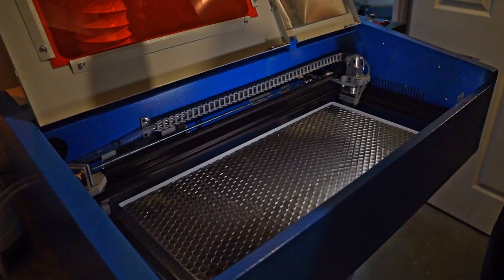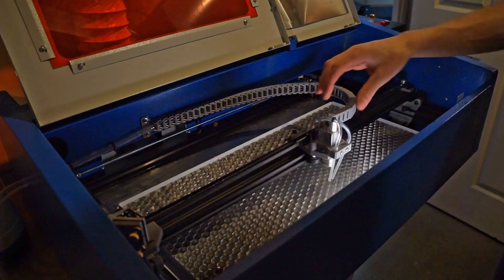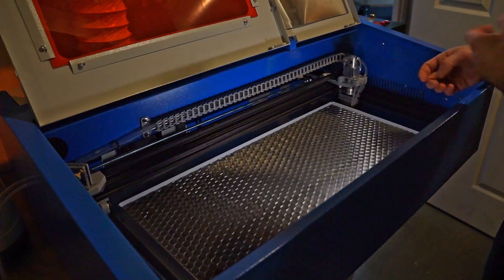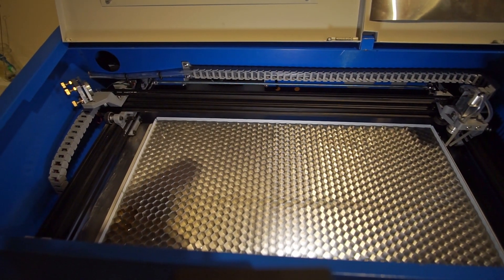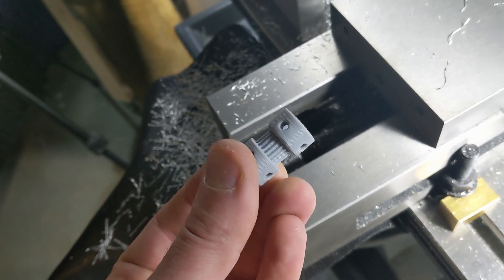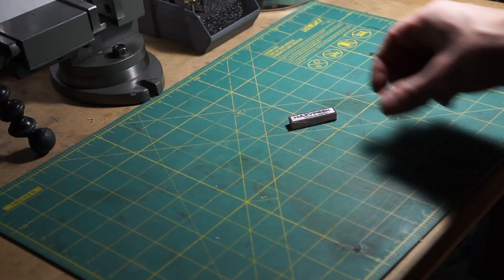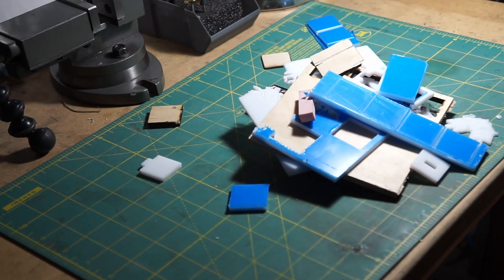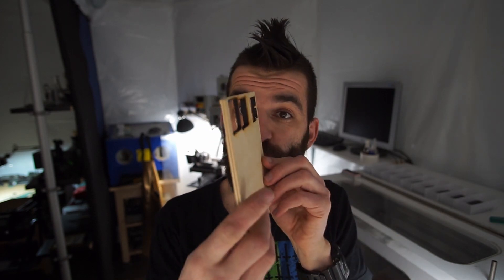Laser Cutting Rubber?